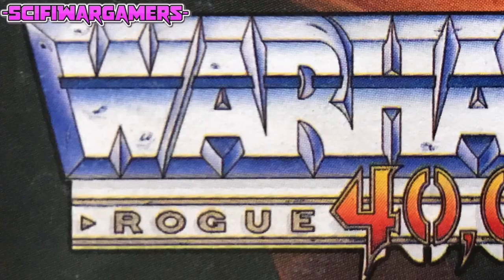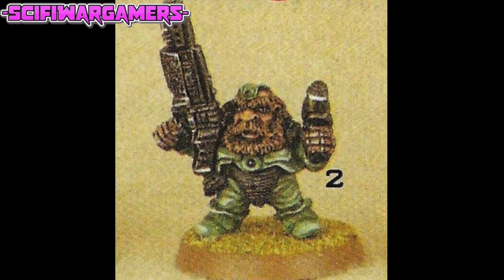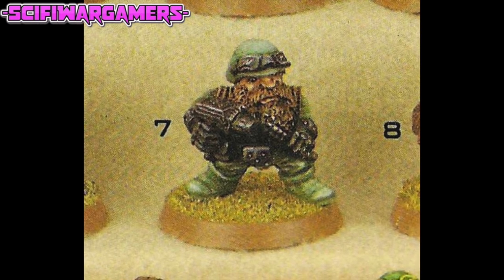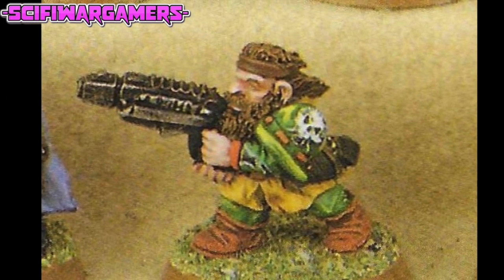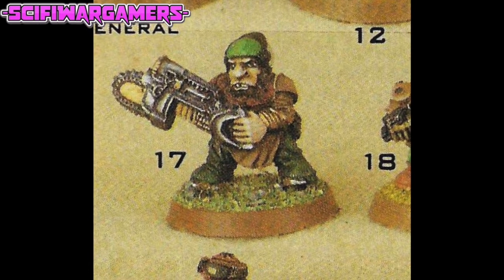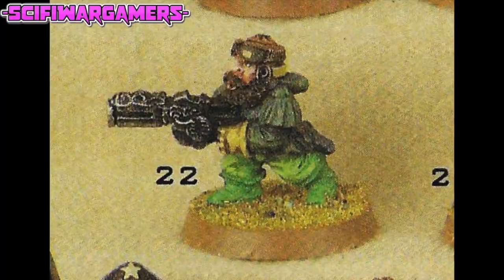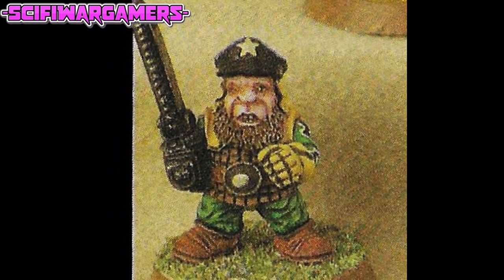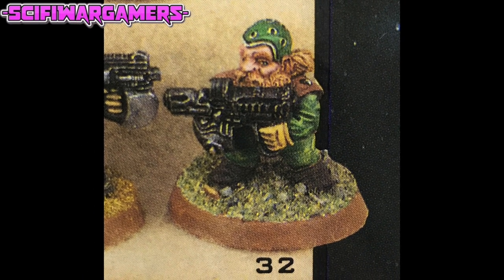Iron Claw Squats - Oldhammer - Warhammer 40k Rogue trader -Retrohammer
Greetings Oldhammer fans! in this video, we check out the Iron Claw Squats. The Iron claw squats were designed by Bob Olley and released in 1988. These Squats really are Oldhammer (Or retrohammer if you prefer the term) in its finest.
The Iron claw Squats were released for Warhammer 40k which at the time was in its first edition known as Rogue Trader.
Do you own any Iron Claw squats?
Which is your favourite Squat miniature?
Did you play any Oldhammer games?

Its squats and oldhammer but its also retrohammer, oldhammer squats are for Warhammer 40k and oldhammer squats are oldhammer but also sometimes retrohammer. Warhammer 40k also has squats but squats are also now not in Warhammer 40k, these are Iron claw Squats for rogue trader, the oldhammer version of Warhammer 40k. Rogue trader had squats but these are iron claw squats. This time its oldhammer, some call it retrohammer. I prefer Warhammer 40k rogue trader.